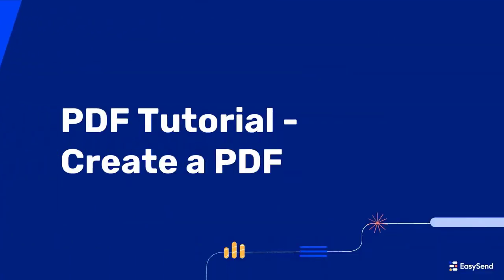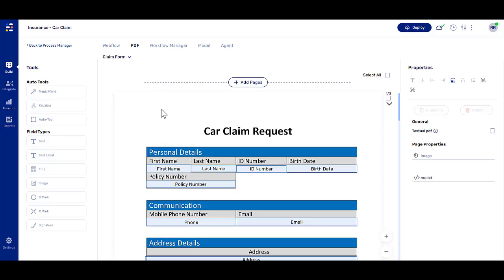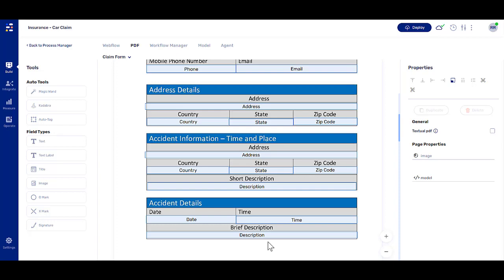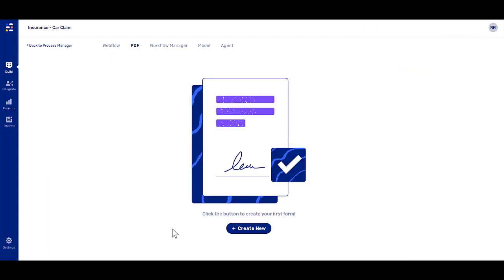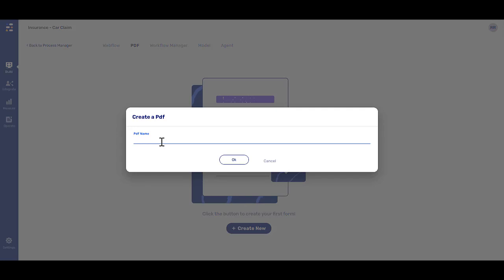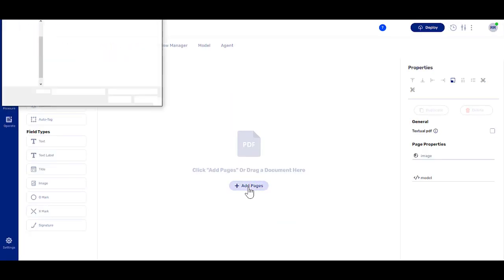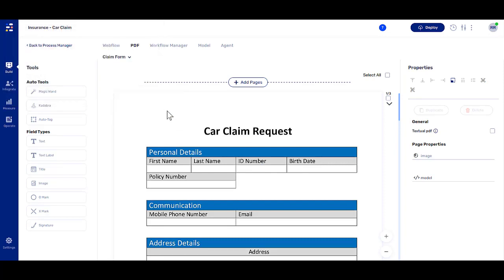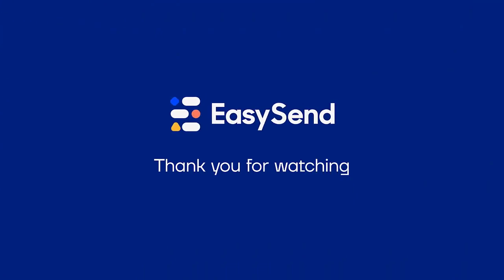PDF Tutorial - Create a PDF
The following video describes how to create a new PDF. For additional detailed information about PDFs, see our Help Center